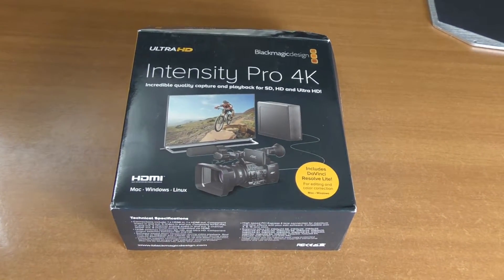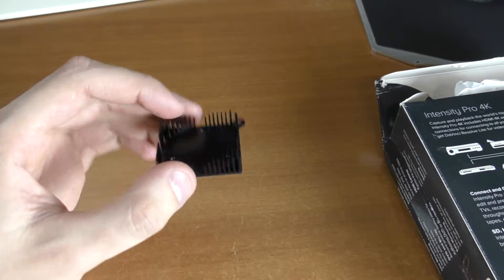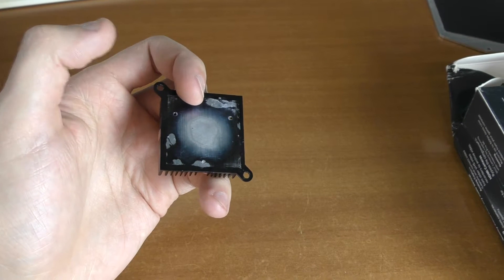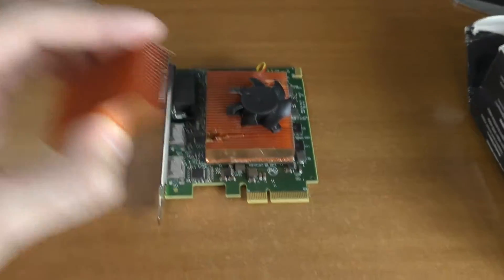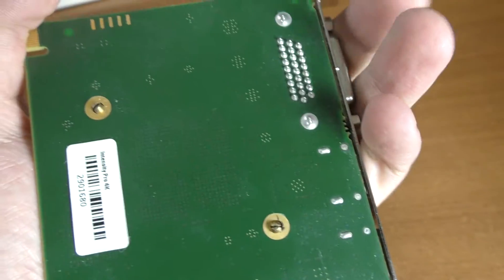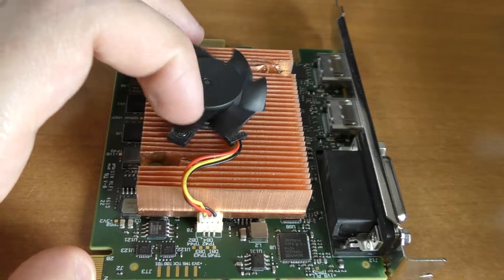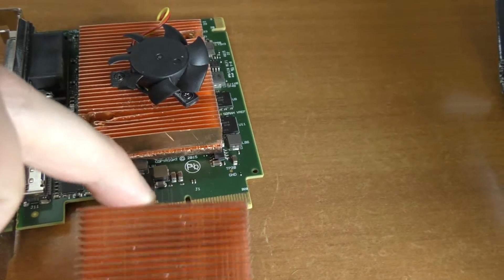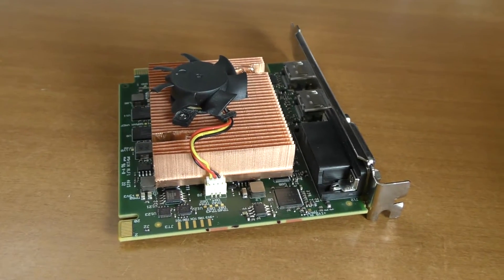How to make Intensity Pro 4K silent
This is how you fix Black Magic Design Intensity Pro 4k noise issue, even if you have a faulty fan - this is how support explained the issue with noise on my unit. The fan is fine. Black radiator design sucks ass!

With copper radiator like this for just 17 pounds:
you can leave that card fanless and it'd be only at 50°C! With fan it's at 45°C now, and is completely silent. My piece is about 6.3cm long, 5cm wide and 1.5cm height.
You have to screw some additional mini holes at the bottom of the radiator so all transistors fit inside. After doing that,

Now you can use this capture card in the same room you record stuff.